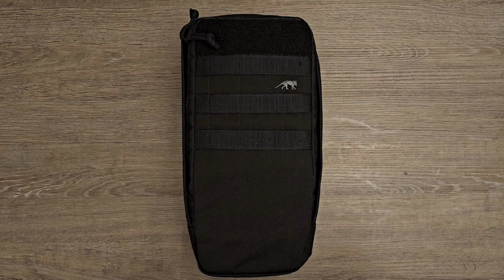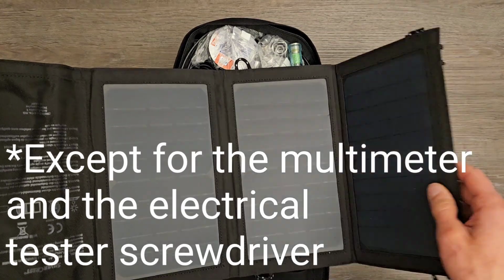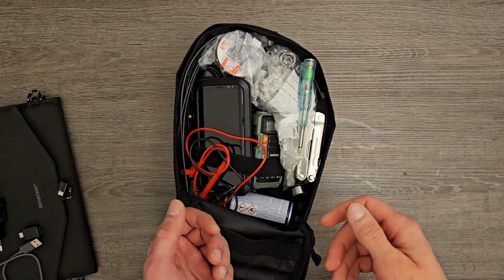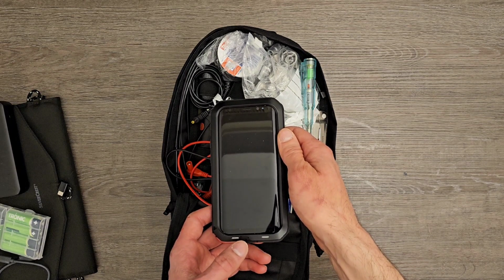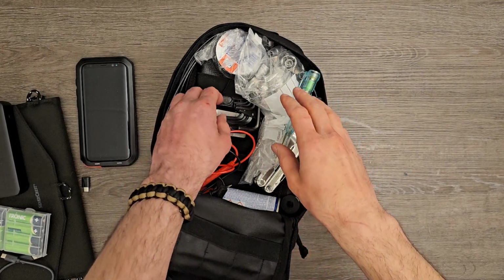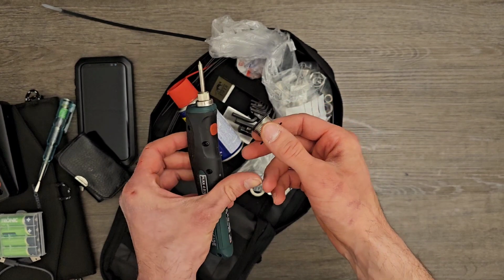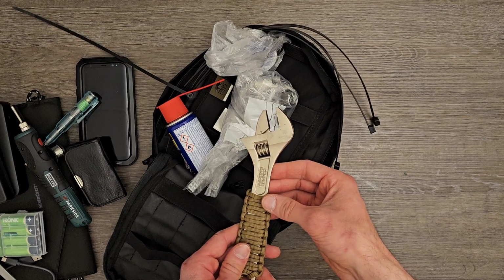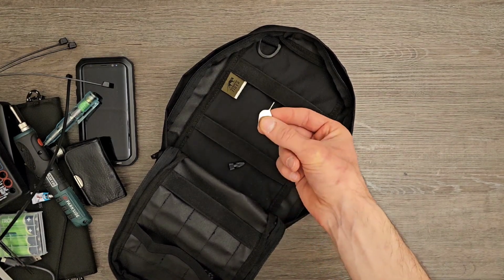ELECTRONICS/MECHANICS ESSENTIAL SURVIVAL KIT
Today, I am sharing a survival kit that I have assembled for the frequently used electronic and mechanical devices.